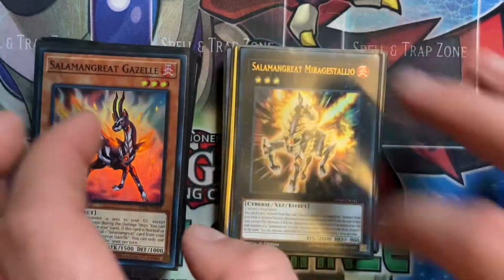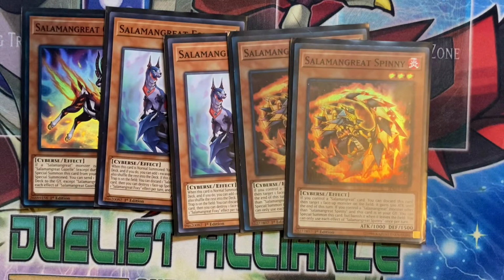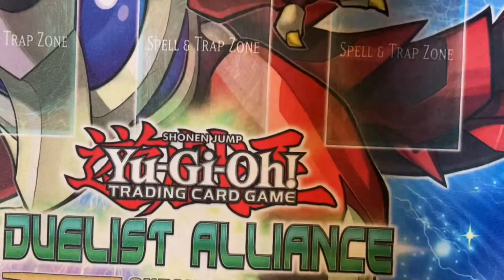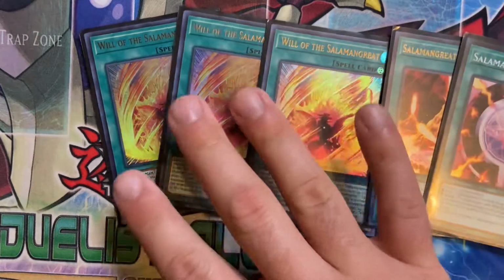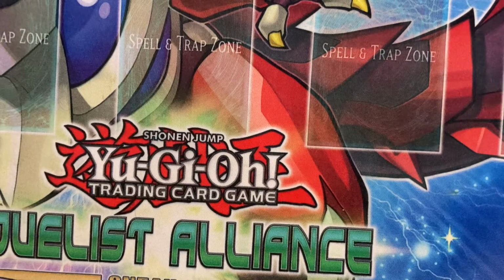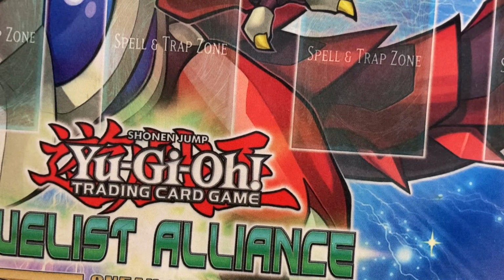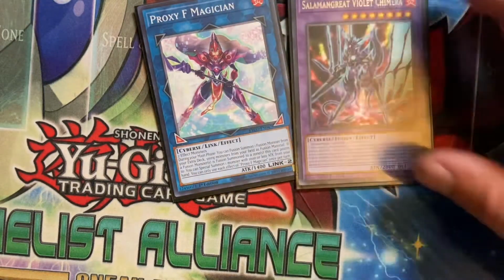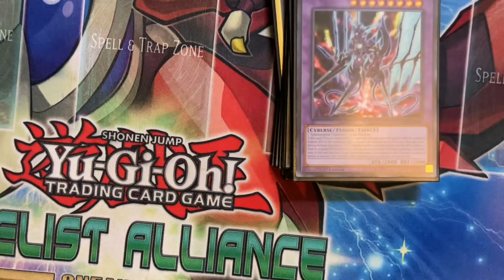BUDGET! Salamangreat Deck Profile! October 2021. NO ACCESSCODE!!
No accesscode? No problem!